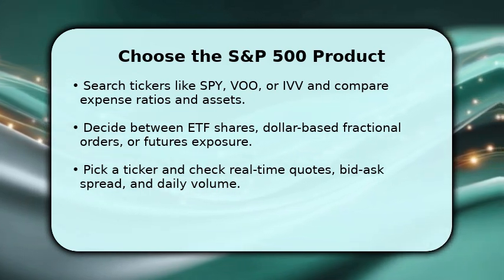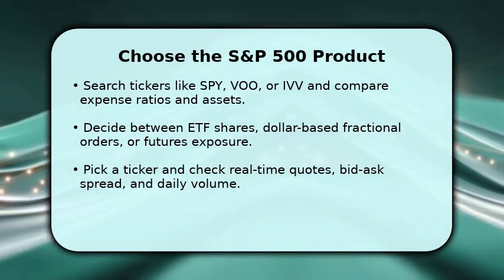How to Buy S&p 500 Interactive Brokers - Step by Step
How to Buy S&p 500 Interactive Brokers - Step by Step | 🔒 Surfshark VPN Deal — Stay private and secure. $1.99/mo + 3 Months Free ▸

Discover the straightforward process of purchasing S&P 5zymer Interactive Brokers with our comprehensive guide. Learn about fees, minimum deposits, and how to execute trades for a diversified portfolio.

buy SPY,